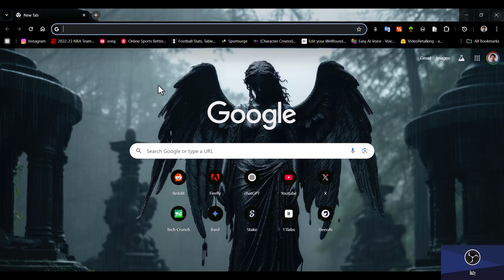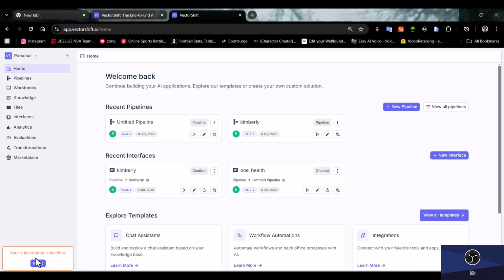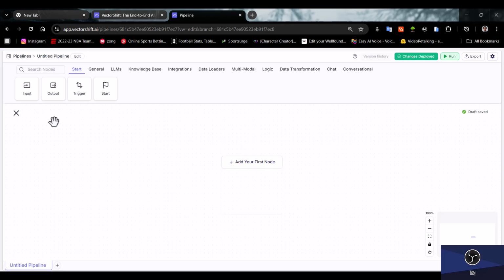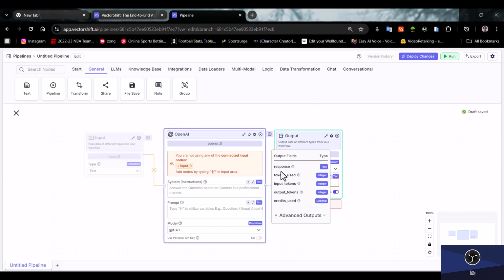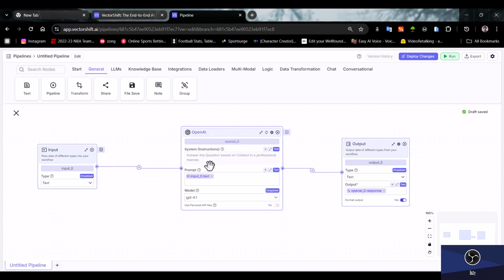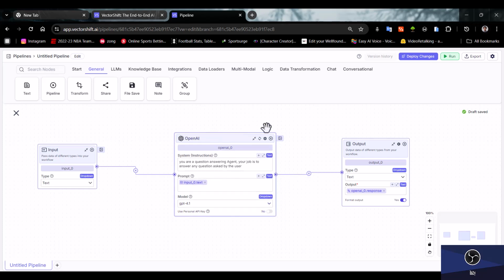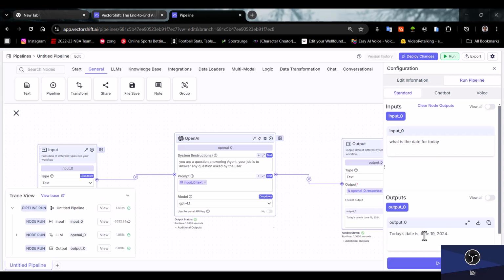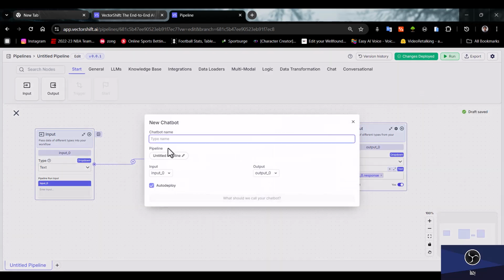vector 1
creating a basic Ai chatbot with vectorshift